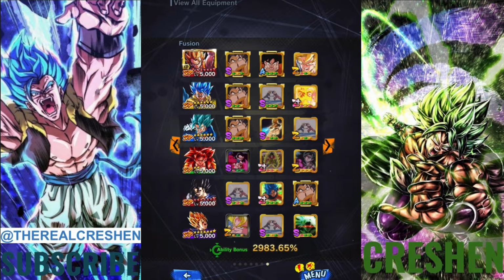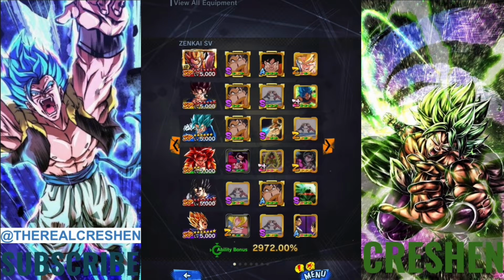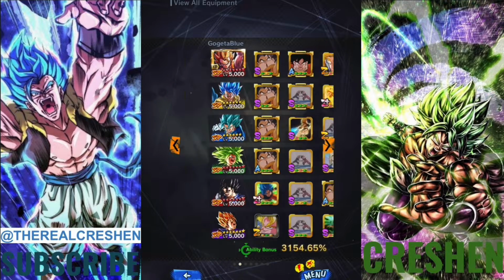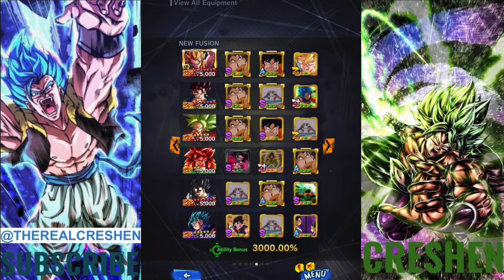I’VE BECOME UNBEATABLE WITH FUSION WARRIORS WITH SS4 GOGETA DragonBallLegends High Rank PvP EP.10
OUR GOAL FOR THE END OF THE YEAR IS 1,000!!

Follow this channel’s Instagram account to get updates and information about future uploads @_creshen_